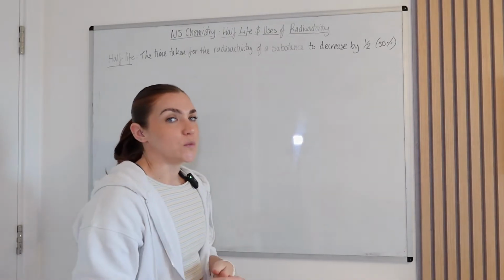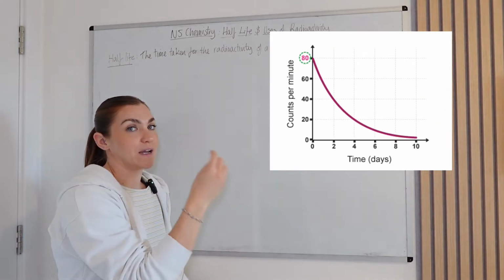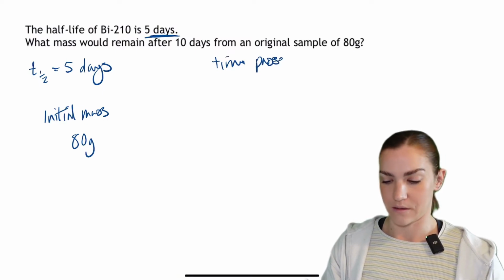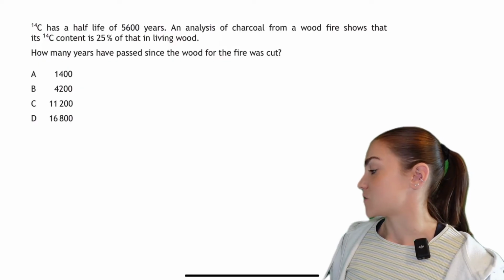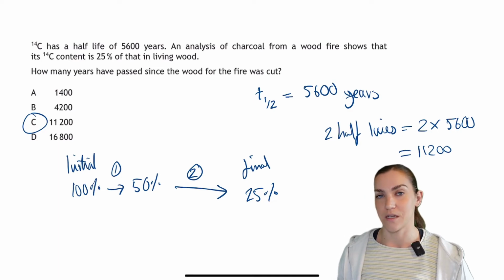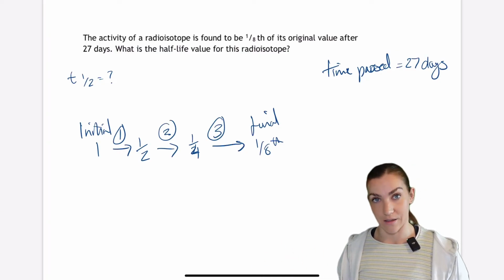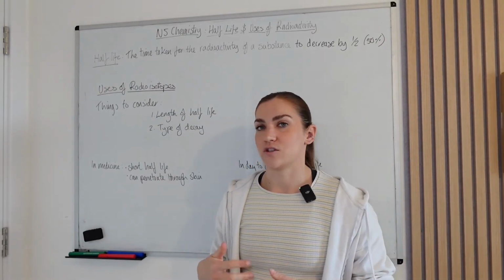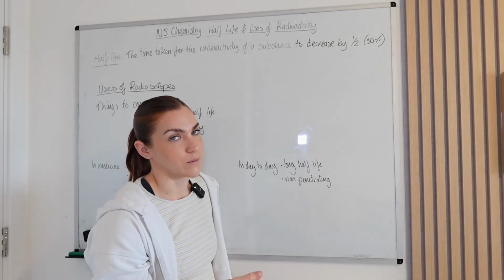National 5 Chemistry - Unit 3: Nuclear Half Life Calculations and Uses of Radioactive Isotopes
A tutorial on nuclear half life and uses of radioactive isotopes.
This is relevant to the Nation al 5 Chemistry course.

Covering:
- The definition of half life
- What effects half life?
- How to determine half life from a nuclear decay curve
- Calculating the mass of a sample that will remain
- Calculating the age of a radioactive source
- Calculating the half life
- Uses of radioactive isotopes
- Considerations made when choosing a radioactive isotope